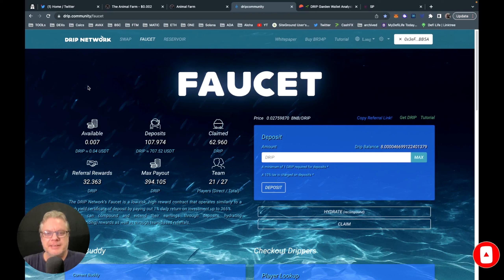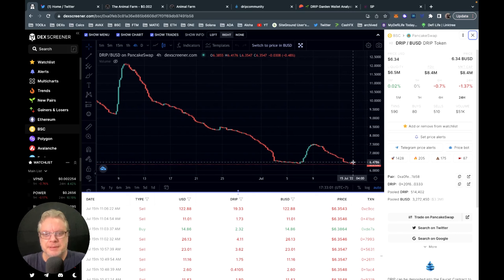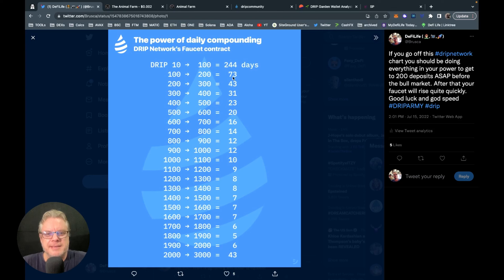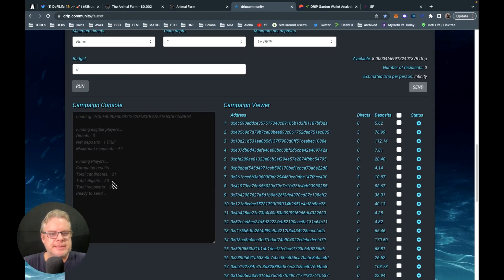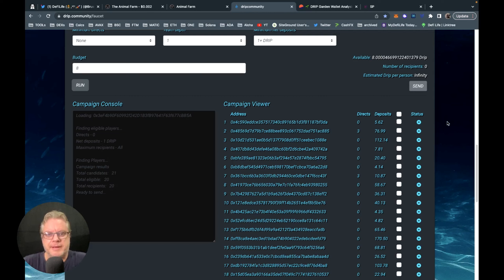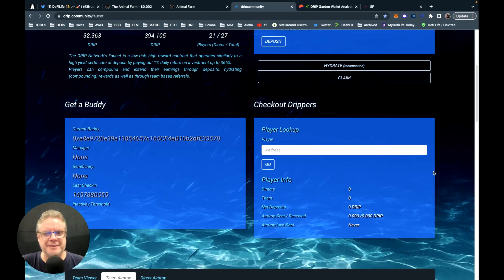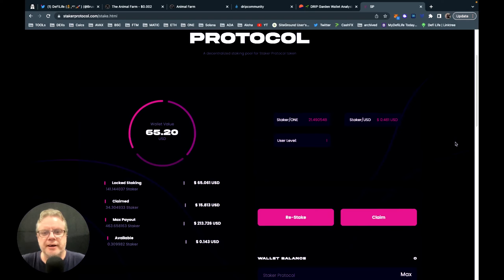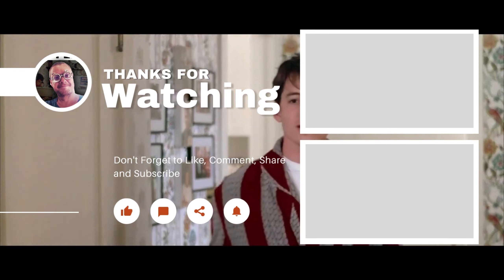Drip Network Airdrop and Reached the 100 Club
Team Defi Life Drip Airdrop and another one at the end of the month for 3 random winners. Might have something special planned.

My Buddy Address (0x3eF4b90F60992f242D1B3fB97641F63f677cBB5A)

Step by step instructions to invest in Drip Network:
1. Buy BNB (binance, binanceus, kucoin, bitmart, etc…)
2. Send BNB to metamask.

4. Buy Drip (1+) in "Swap"
5. Go to Faucet and paste this Buddy Address:

0x3eF4b90F60992f242D1B3fB97641F63f677cBB5A

6. Deposit drip in "Faucet"
7. Congrats You're now Officially On Defi Life

The Animal Farm, $DRIP, Drip Network, Drip Community, BUSD, BSC, Yield Farm, Defi, Decentralized Finance, APR, APY, Crypto, Kripto, Drip Indonesia, $PIGS, $DOGS, Piggy Bank